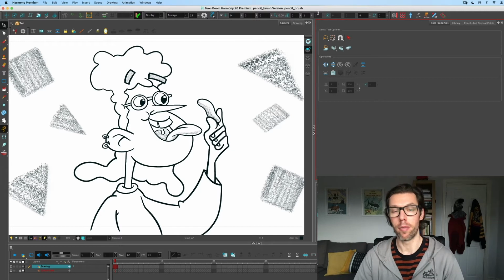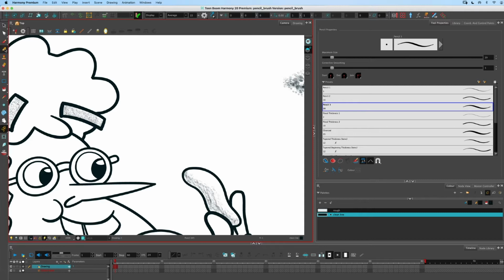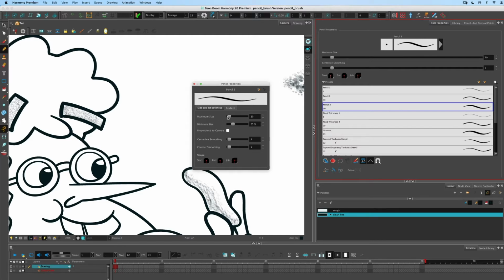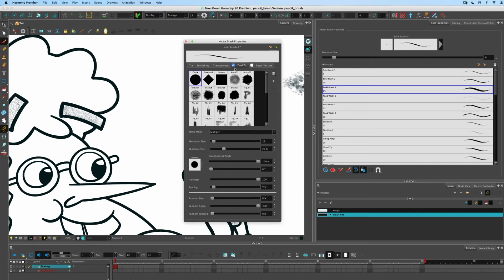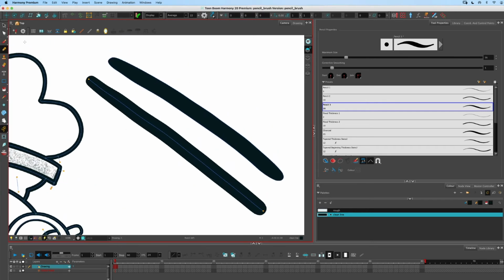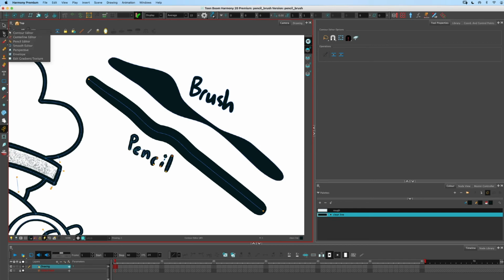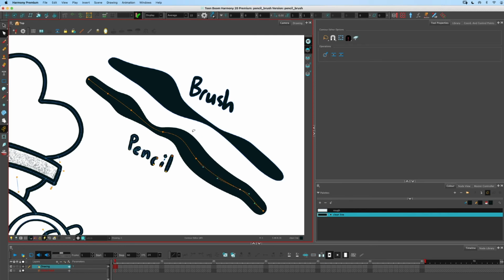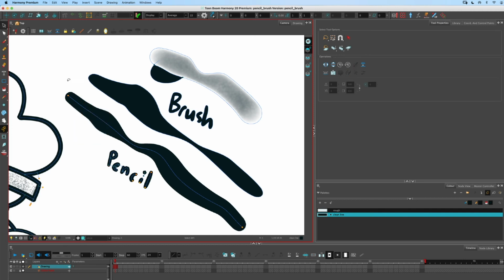Toon Boom Pencil and Brush - Main differences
In this video we explore the KEY differences between the pencil tool and the brush tool, and when/why you should use either of them.

Want to learn more? Sign up for a tutored course in Toon Boom and get your skills up to speed with the support of a pro.